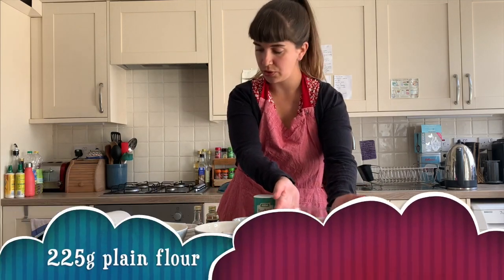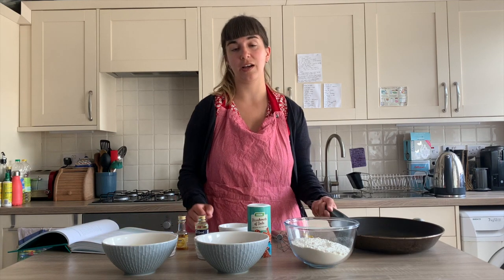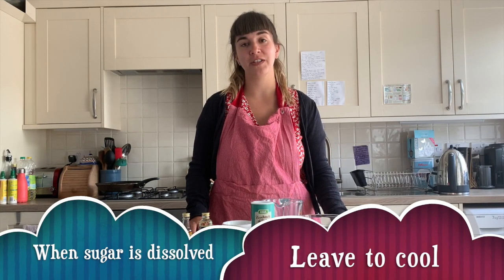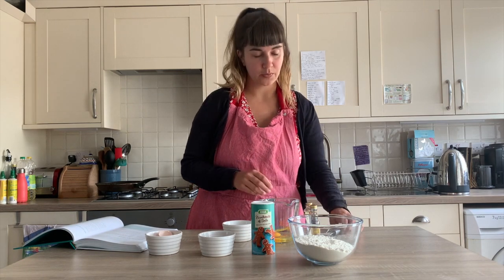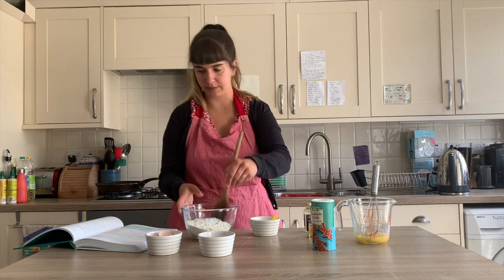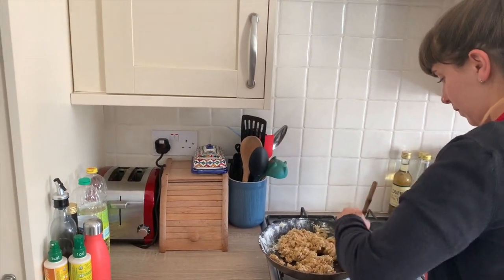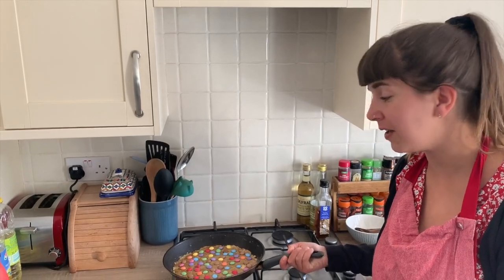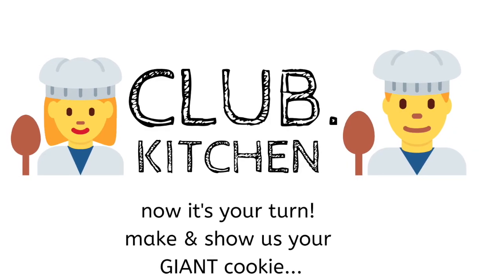CLUB kitchen | GIANT COOKIE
Make a giant cookie

Recipe on Seesaw :)